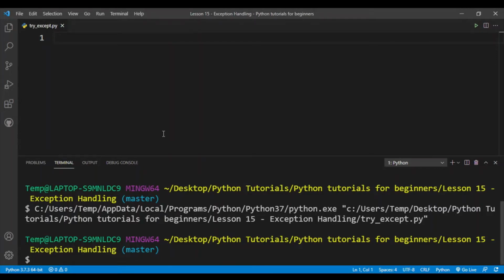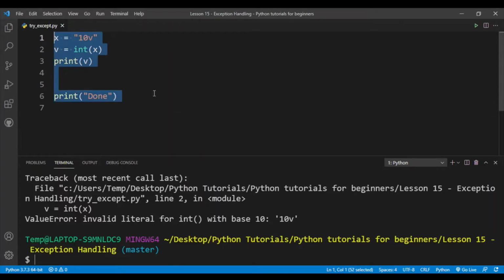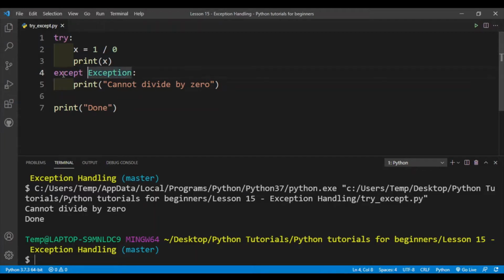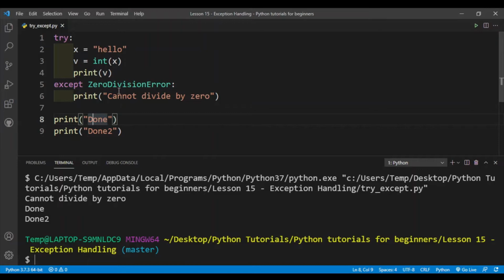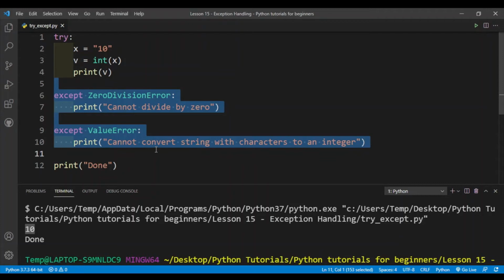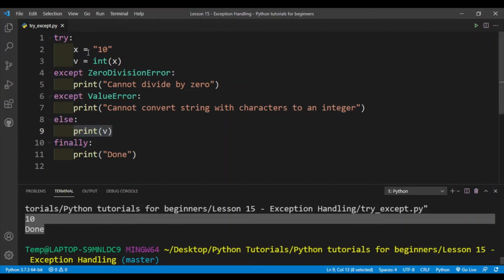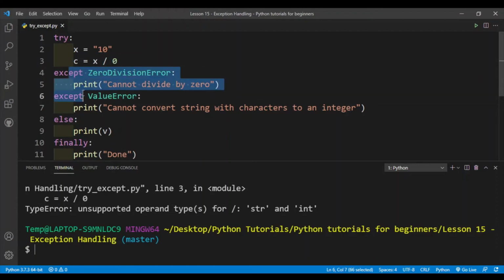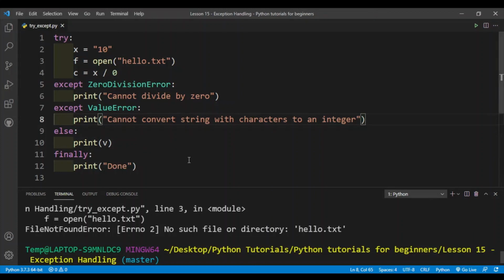Python tutorial 15: Exception Handling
This is the fifteenth video of the "Python tutorials for beginners" playlist. In this video, I will be covering error/exception handling in Python.